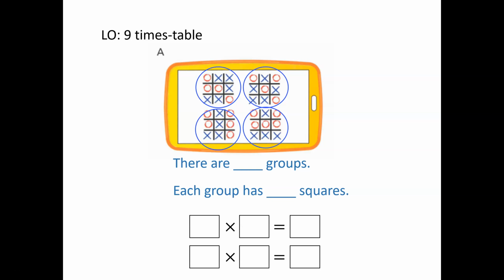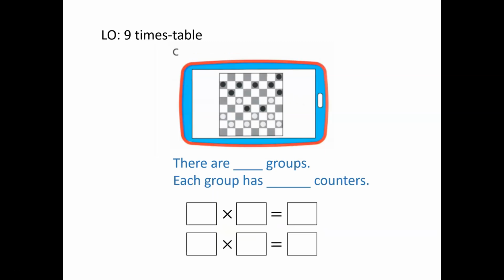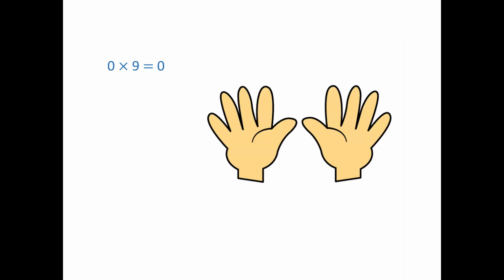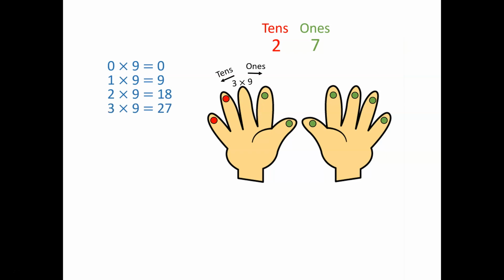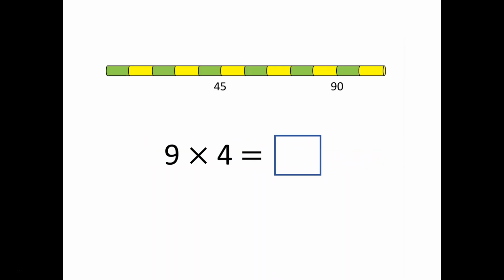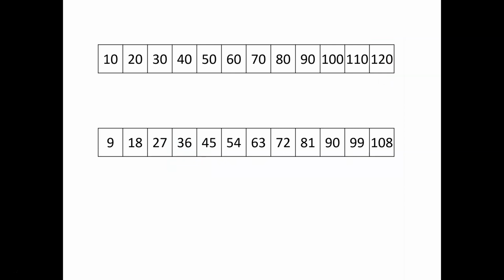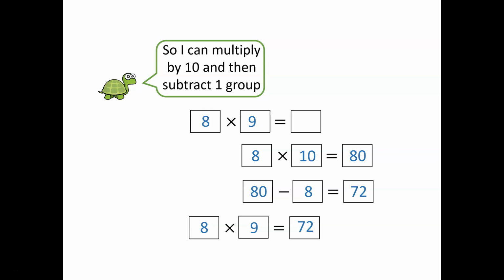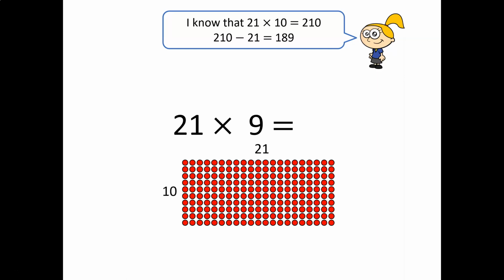The 9 times table